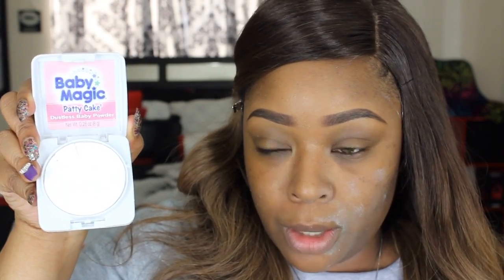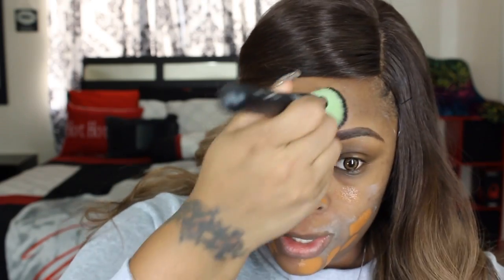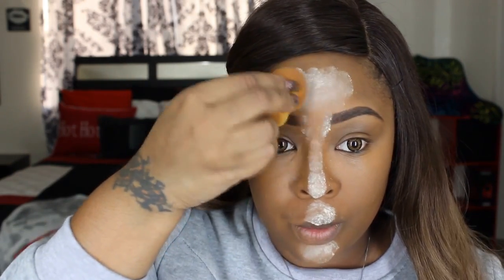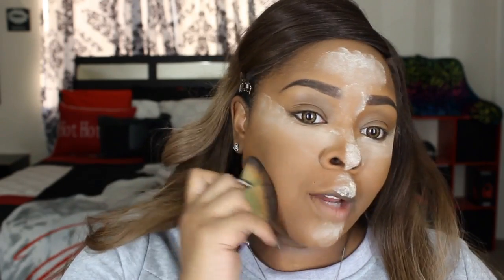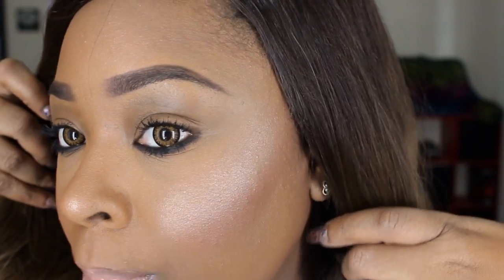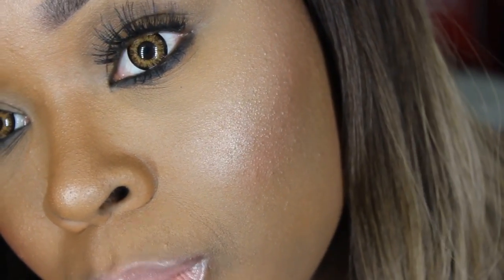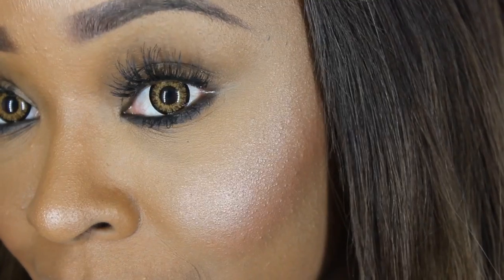NIVEA SHAVING BALM AS A PRIMER ON OILY SKIN? TESTING!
What do you guys thinks? What would you like for me to test next?

-Link to Nivea Aftershave

--Laura Mercier Setting Powder
-Milk of Magnesium
-Kat Von D Lock It Foundation in Deep 71
-Estee Lauder Doublewear Foundation  in Amber Honey
*$4 OF USE CODE BADASSPLATINUM
-Mac Mineralize Skin Finish Natural in Dark to set the face

In this video I am wearing
-Hair from
-Contacts (color is geo starmish brown)
-Gethealthy skin
-Mini Pro 360
Code: D360SPIN

***I OWN THE MUSIC IN THE VIDEO***